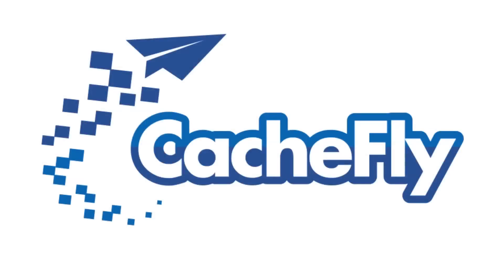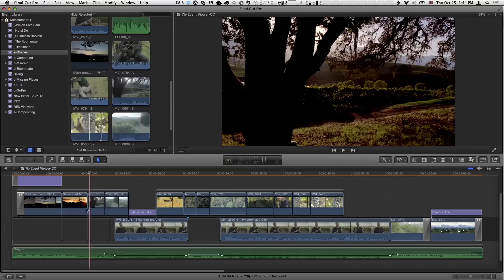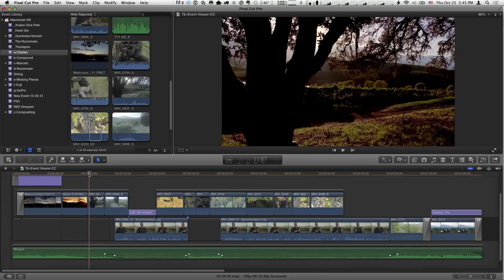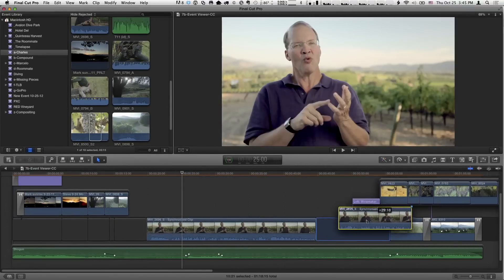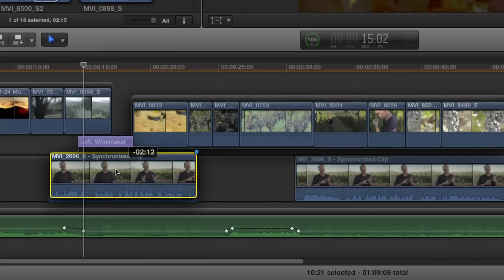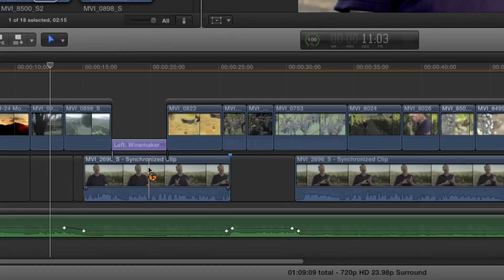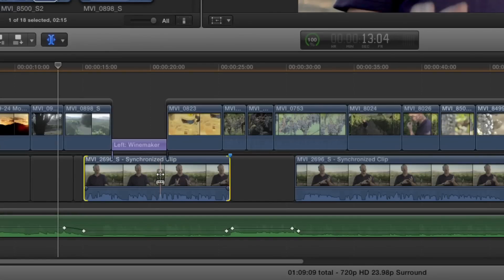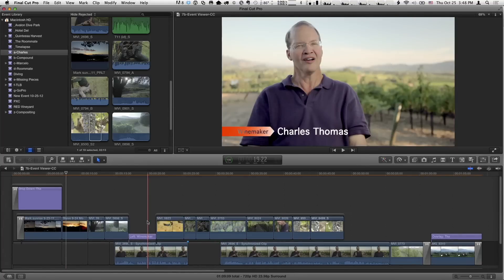MacBreak Studio: Episode 193 - Flexible Connections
In this episode of MacBreak Studio, Mark Spencer and Steve Martin talk about flexible connections, involving a new keyboard shortcut with the Final Cut Pro X 10.0.6 update and how useful it is when working with connected clips.